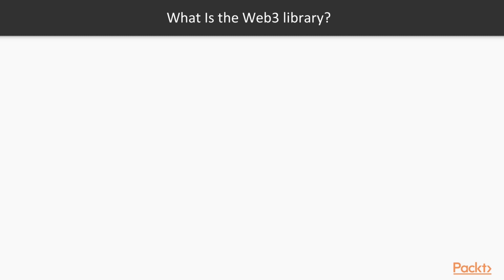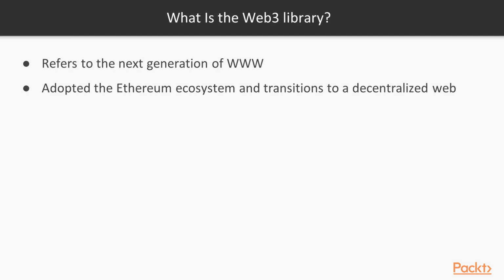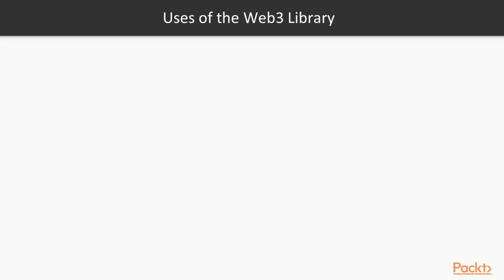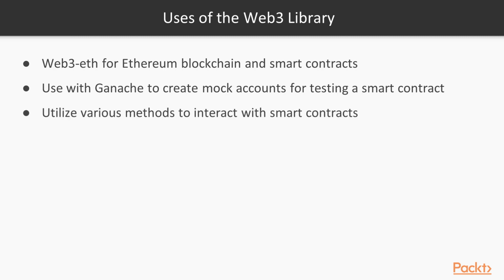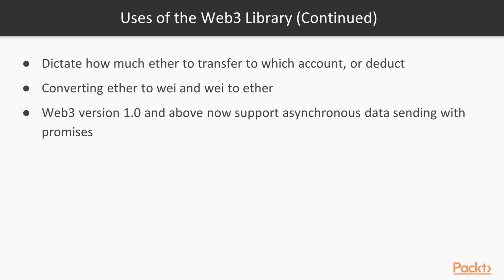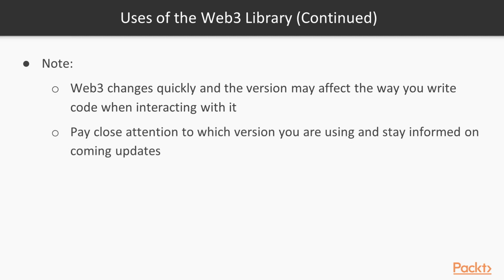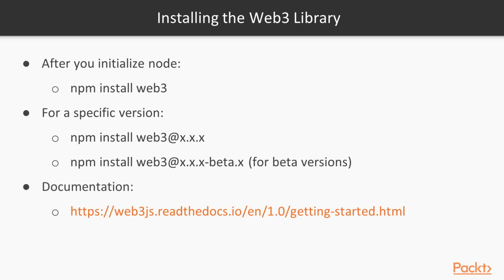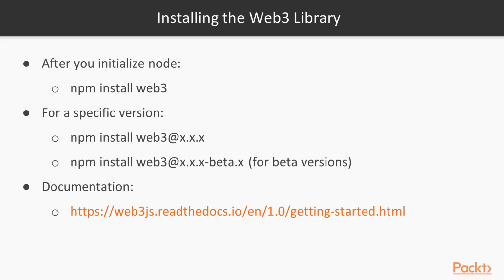Blockchain Development for Beginners : Short Intro to the Web3 Library | packtpub.com